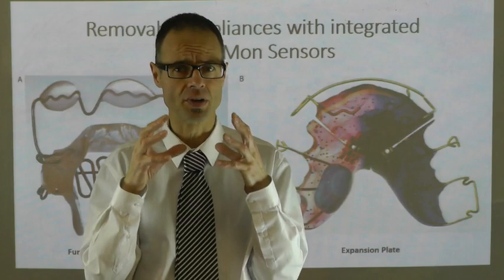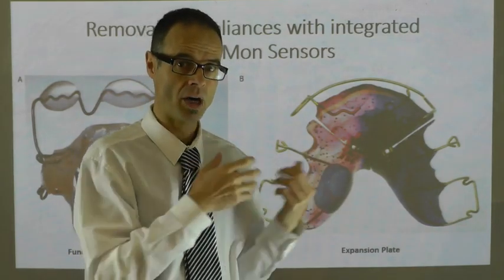Orthodontic Removable, Non Fixed Appliances & Braces with Integrated Theramon Sensors by Dr Mike Mew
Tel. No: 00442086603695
Address: 16A Pampisford Road
Purley
Greater London
United Kingdom
CR8 2NE